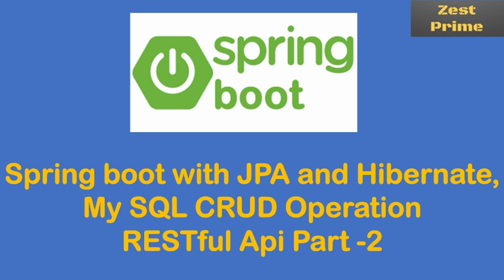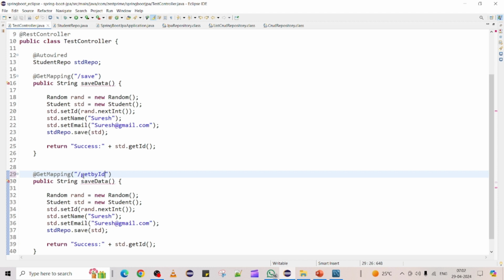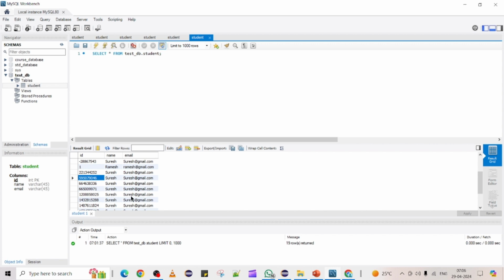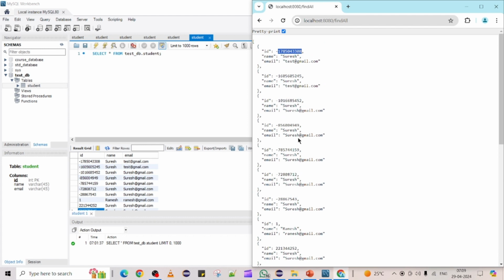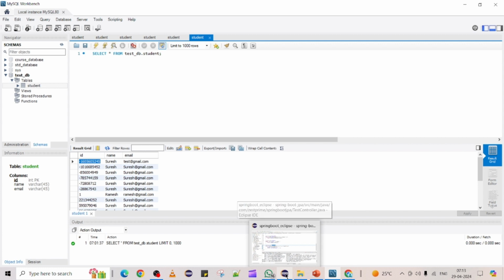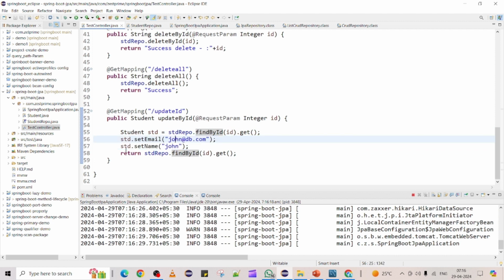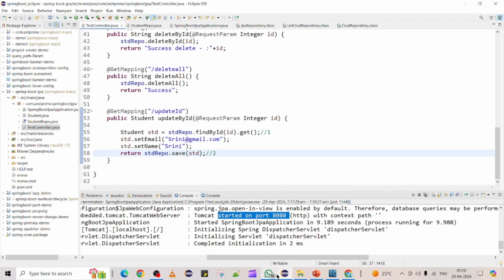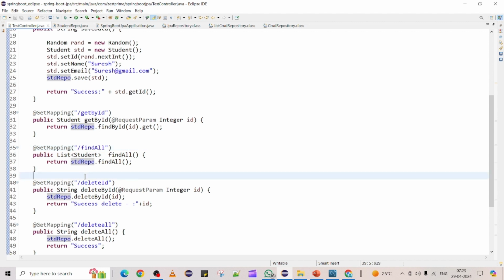17.Spring Boot with Spring Data JPA ,Hibernate with MySql CRUD RestFul API Tutorial - Part 2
As part of this video we will understand below concepts.
How to write custom query in Spring Data JPA
CURD Operations in Data JPA
Spring Data
How to use Spring Data JPA
Spring Data JPA Configuration
Spring JpaRepository
Spring boot JPA and Hibernate
Spring boot My sql